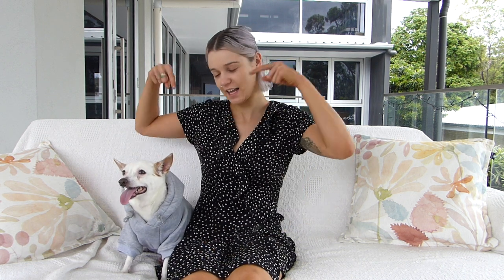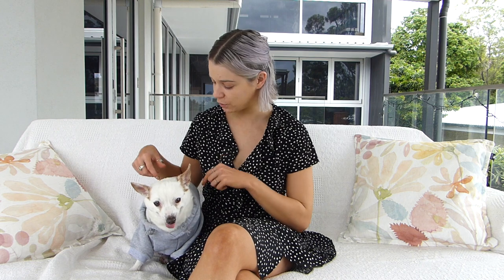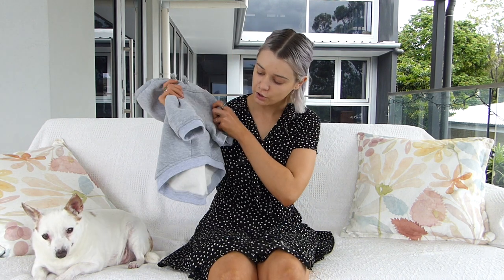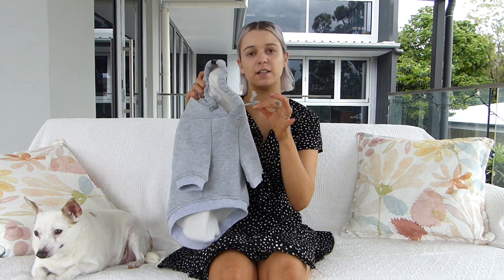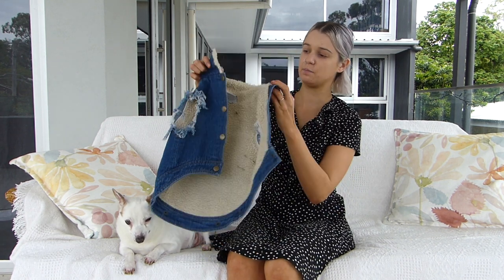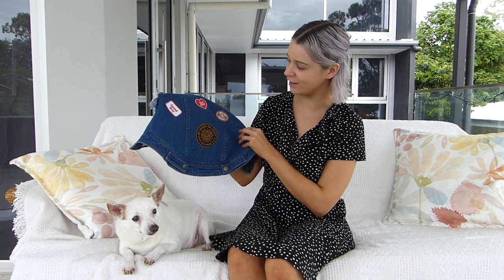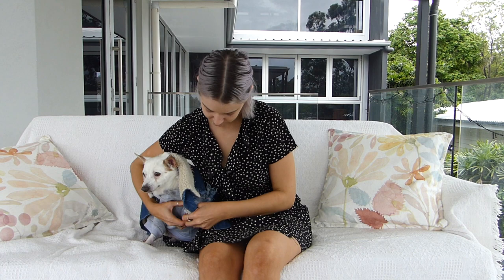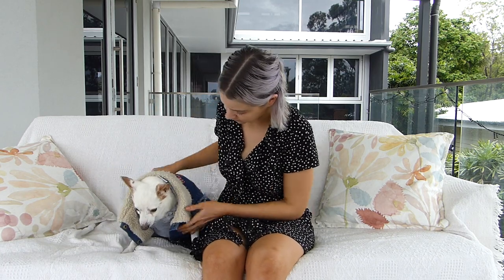PetHaus dog clothes - sherpa denim vest and hoodie review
Hi, It's Elise and Freddie, the taco terrier, from 📸 @dogbossing!  This is a review of dog clothes made by PetHaus (pethaus.com.au), an Australian based business. We bought a gift set comprising a blue denim dog vest and grey hoodie directly from the pethaus website.

Depending on the size selected, the gift set costs between $79.95 and $89.95. (Prices quoted are current as at the time of publishing this video.) Buying the vest and hoodie together as a gift set will save you between $28 and $30 over the combined prices of these items if you bought them separately.

The hoodies ranges in size from XS to XXXXL and the denim vest ranges in size from 8 to 26. Freddie wears a size Large in the hoodie and a size 18 in the vest.

We love these clothes! They're well made and work well together. Pethaus’ fabulous range of buttons and patches are a fun way to decorate the vest to reflect your dog’s personality.

ATTRIBTUTIONS